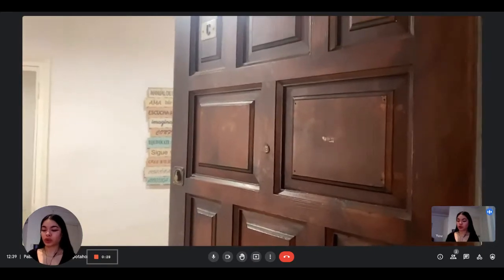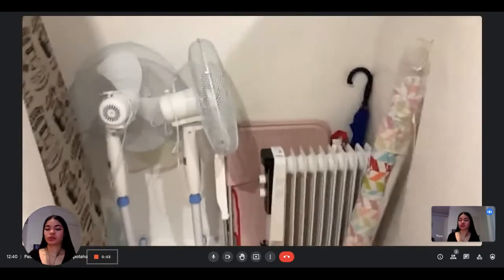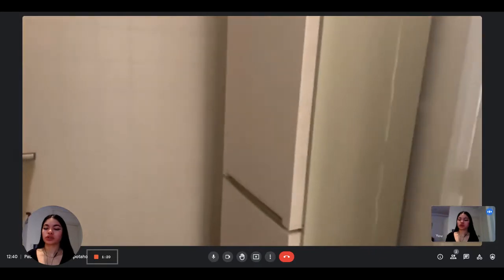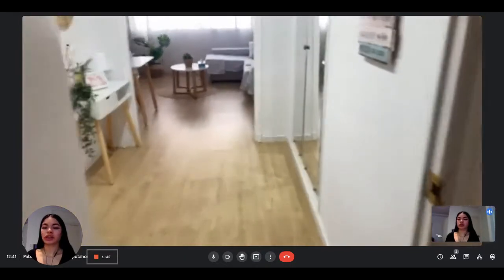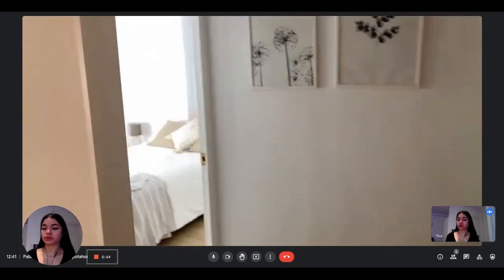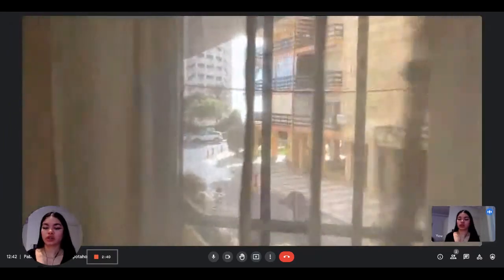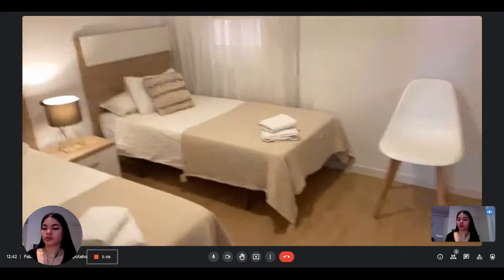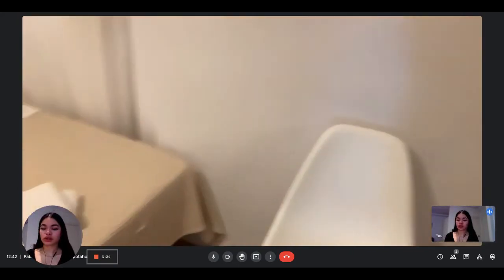2-bedroom apartment for rent in Fabraquer, Alicante - Spotahome (ref 610064)